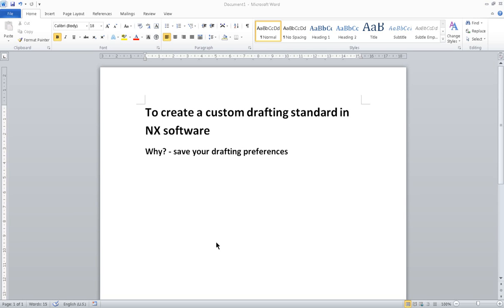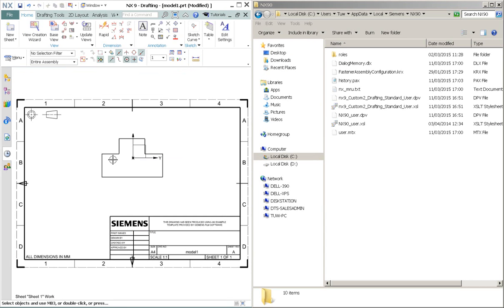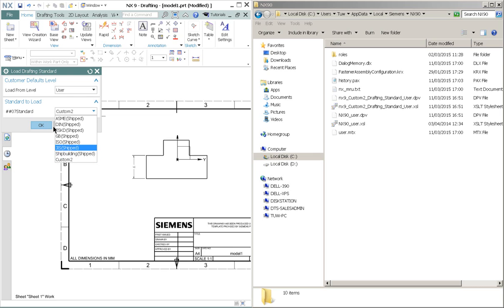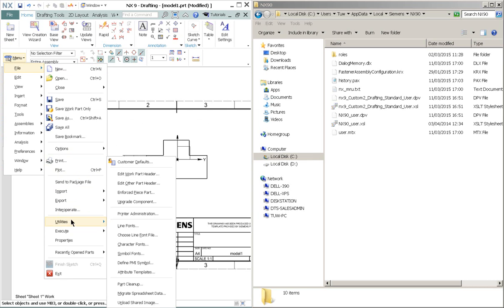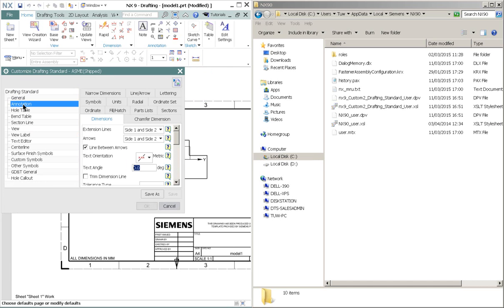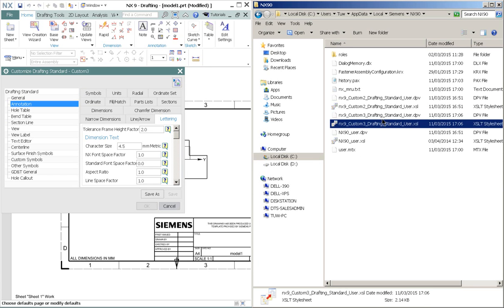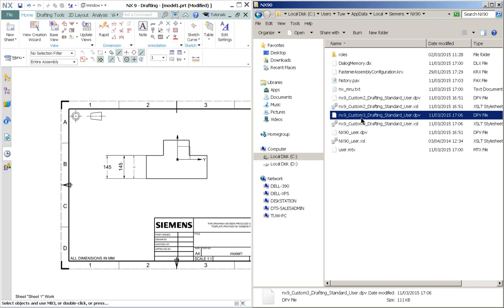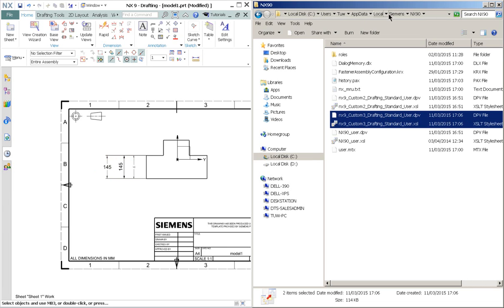To Create a Custom Drafting Standard in NX Software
Why do we create a custom drafting standard? The benefit is to save the user preference on the drafting application, such as preferred text height, arrow style, etc...